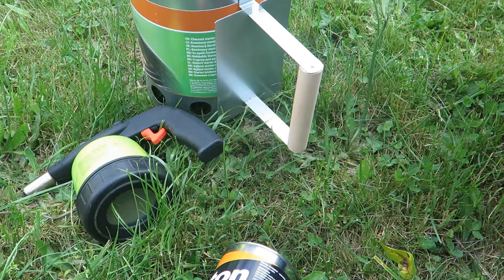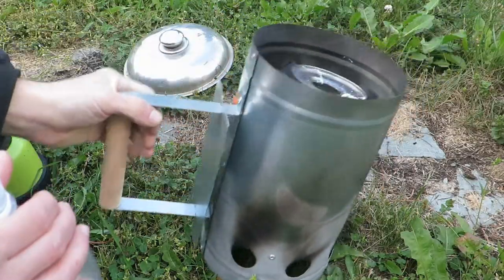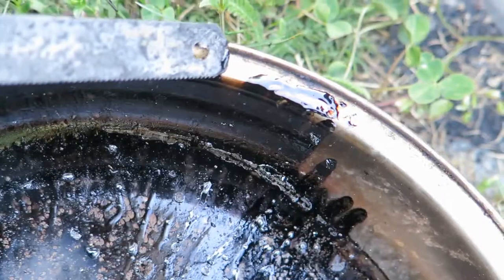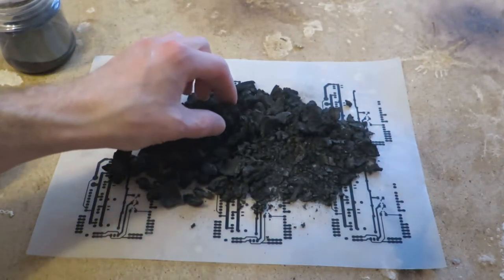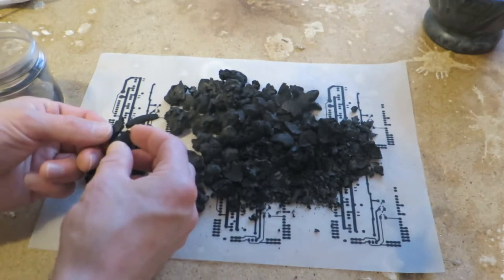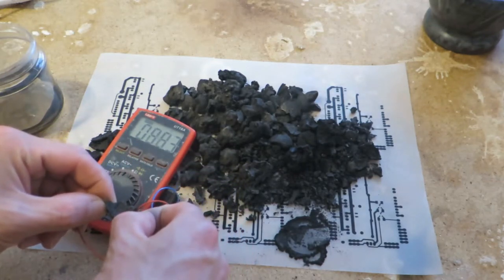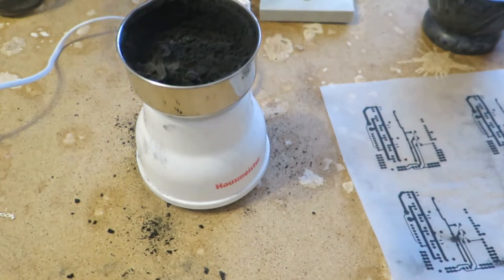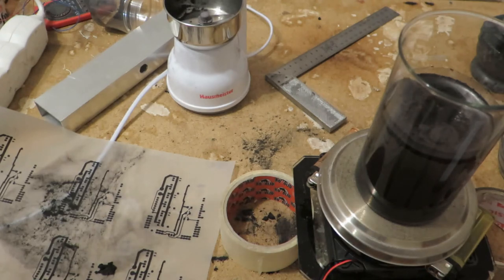Making elemental carbon using pyrolysis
Not quite what I was looking for.
Process itself looks OK, so next time I will try to pyrolyze grass or some celluose rich material.